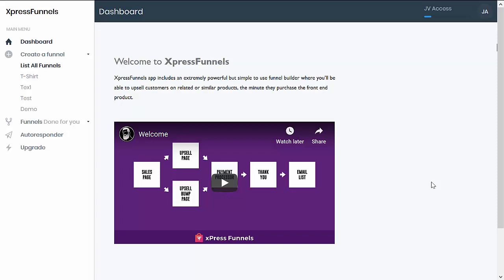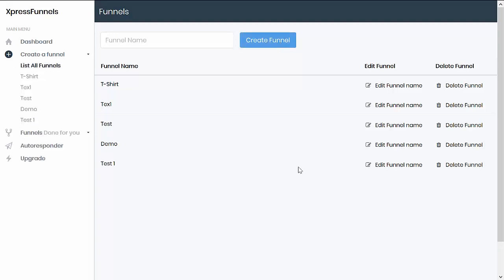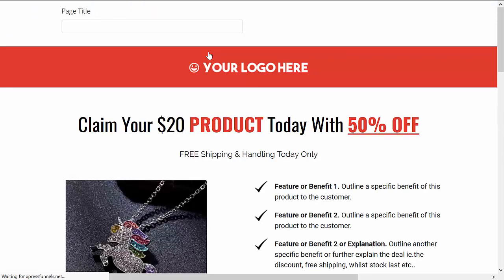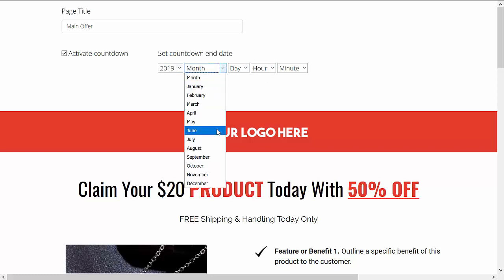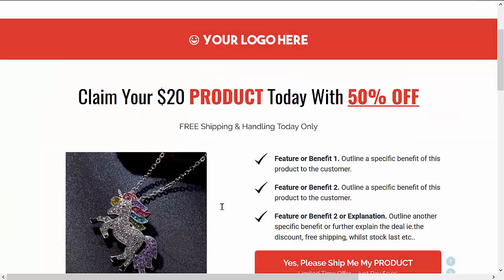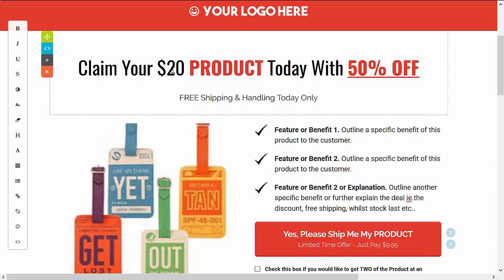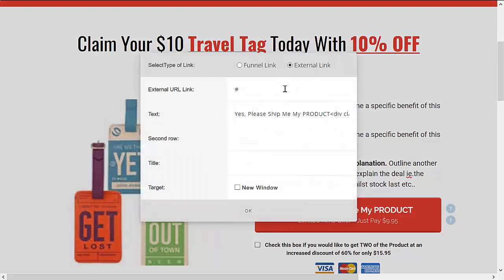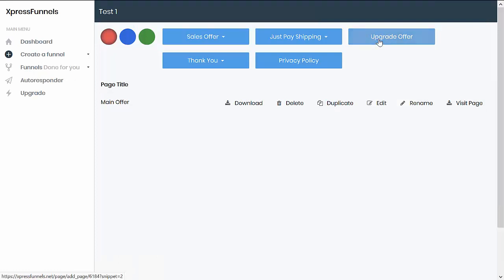xPress Funnels Overview